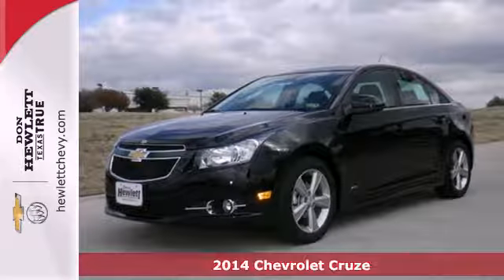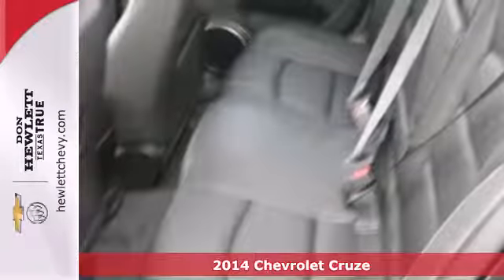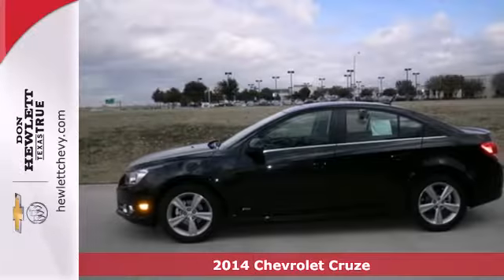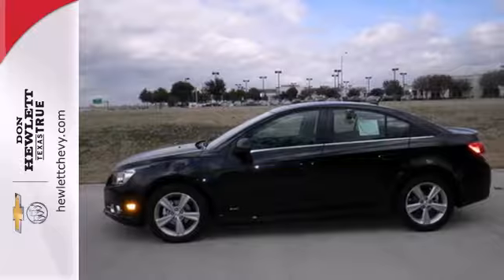2014 Chevrolet Cruze Austin Round-Rock Georgetown, TX #141037 - SOLD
Year: 2014
Make: Chevrolet
Model: Cruze
Trim: 2LT Auto
Engine: 1.4L 4 cyls
Transmission: Automatic 6-Speed
Color: Gar Black Granite Metallic
Interior: Acc Jet Black
Stock #: 141037
Number One in Central Texas FIVE YEARS IN A ROW* Great Price and Always More for your Trade at Don Hewlett Georgetown (1) Disclosure - Pricing includes all factory rebates finance rebates dealer finance discounts factory trade in assistance incentives USAA & Farm Bureau incentives and store discounts TT&L not included. Discount selling prices may not be available with special GM Financing Specials. Prices do not include additional fees and costs of closing including government fees and taxes any finance charges any dealer documentation fees any emissions testing fees or other fees. All prices specifications and availability subject to change without notice. Contact dealer for most current information. *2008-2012 Sales

Don Hewlett Chevrolet Buick is a premiere Chevy Buick Dealer featuring the largest selection of New, Used, and Certified Pre-Owned Cars, Trucks, and SUVs. Don Hewlett Chevrolet Buick is conveniently located in Georgetown, Texas and services the surrounding communities, such as Austin, Cedar Park, Round Rock, Taylor, Leander, Kyle, Fredericksburg, Temple, Killeen, San Marcos, West Lake Hills, Lakeway, and Buda.

Don Hewlett Chevrolet Buick prides itself on excellent customer service and is the number one dealership rated in New Chevy and Buick sales for four years running in Central Texas. Whether you are taking advantage of a great APR Rate, Lease Special, Purchase Price, this Texas Chevrolet Dealer will assist with your next purchase all while assuring a hassle free car buying experience.